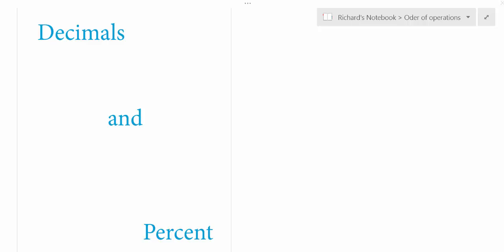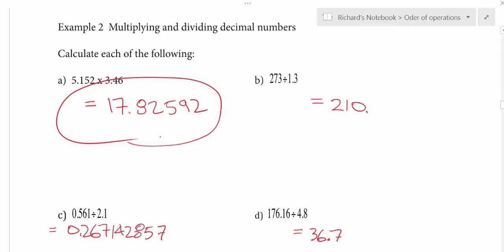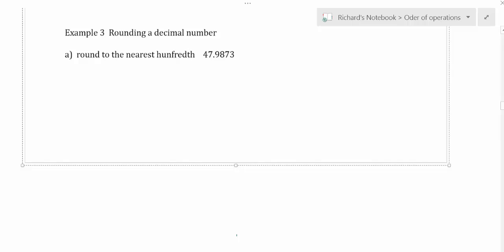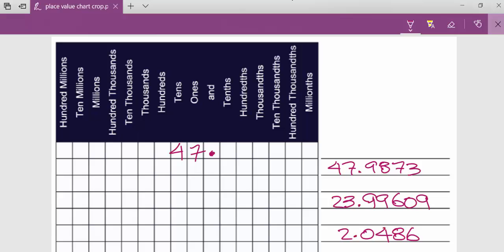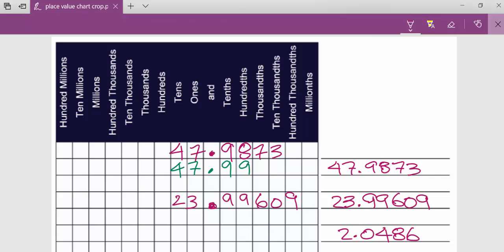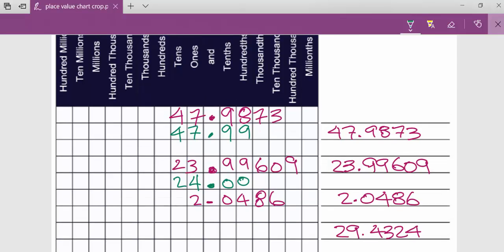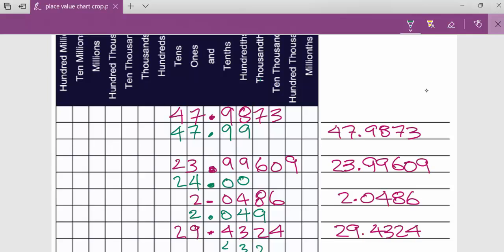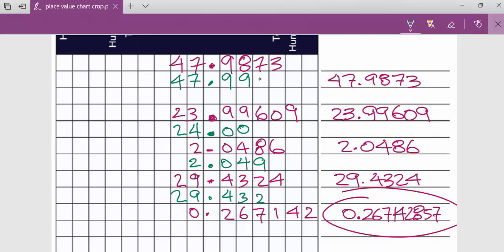Decimal operations and place value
Bmth 047 unit 1 sec 5 ex 1 2 3 4